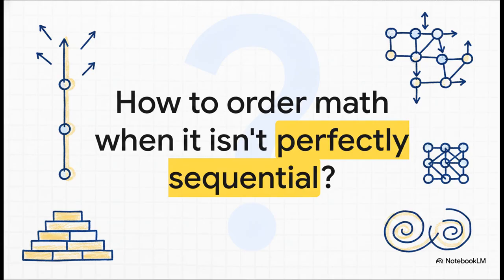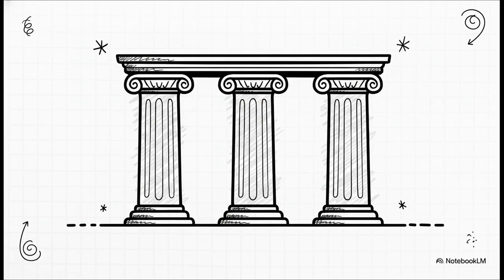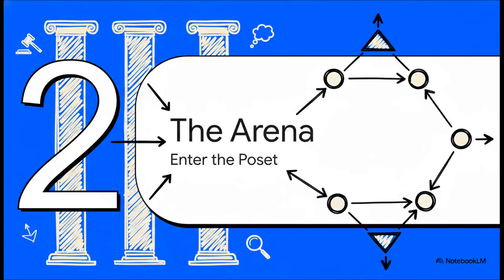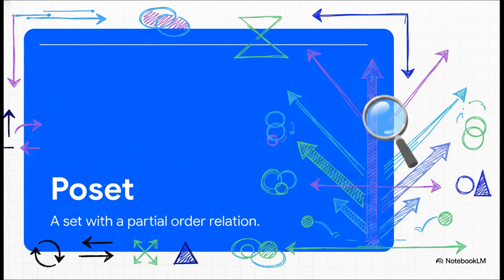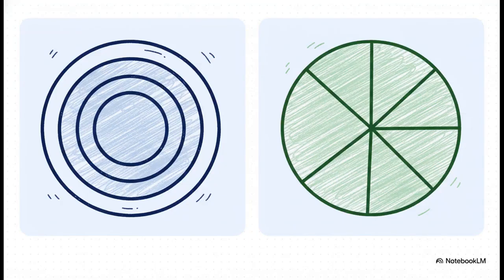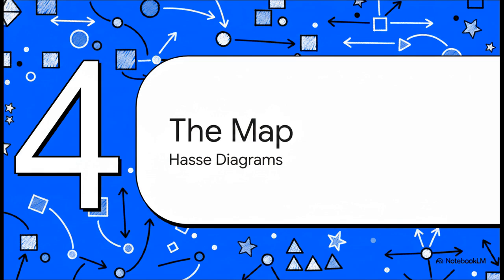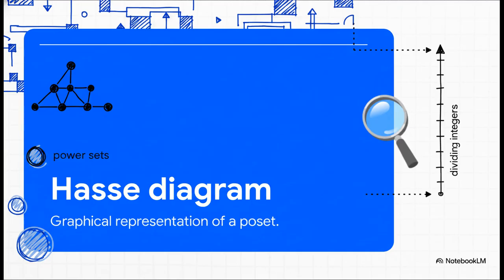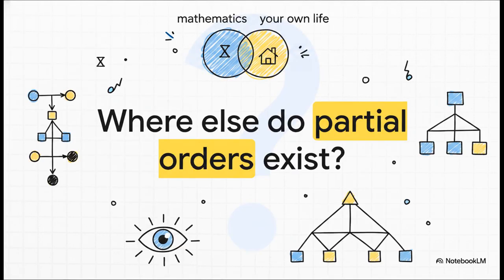Partial Ordering & Posets Foundations of Poset Theory and Partial Ordering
..Foundations of Poset Theory and Partial Ordering  outlines the fundamental concepts of Partial Ordering and Poset Theory within mathematical relations. It defines a partial order as a specific connection between elements that must satisfy the three criteria of reflexivity, antisymmetry, and transitivity. A set governed by such a relation is formally identified as a poset, which can be illustrated through practical examples like integer divisibility or subset hierarchies. Furthermore, the source introduces the Hasse diagram as a streamlined visual tool for mapping these relationships. This graphical method simplifies complex sets by intentionally removing redundant information like reflexive loops and transitive paths. Altogether, these principles establish a structured framework for understanding how distinct items are sequenced or ranked relative to one another.